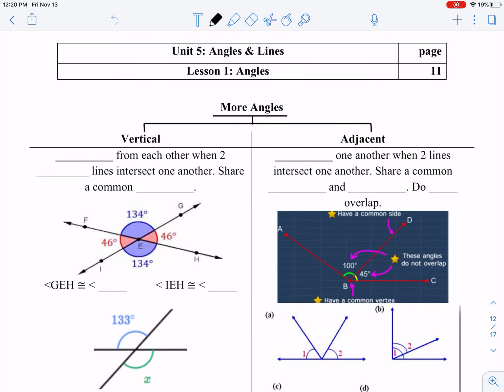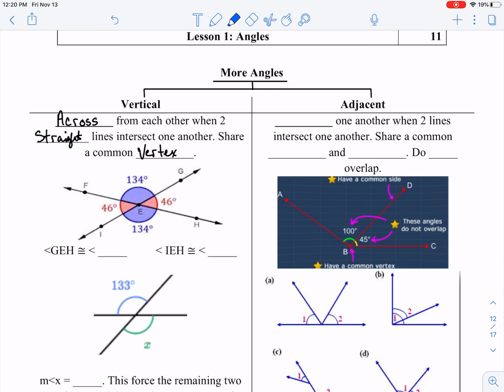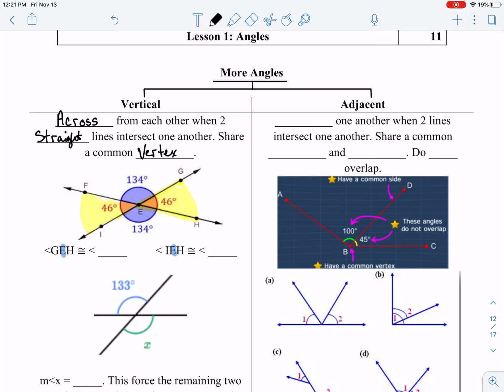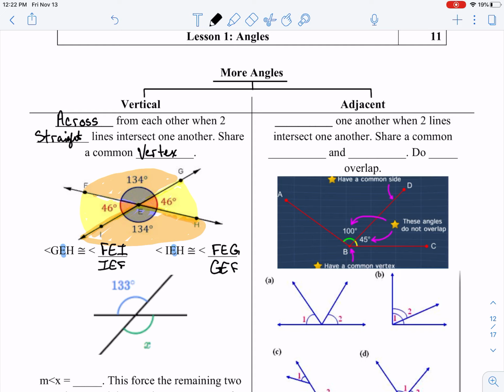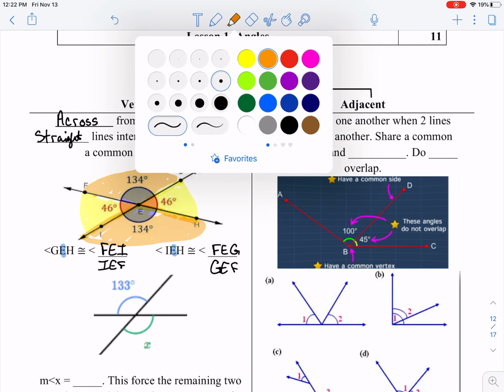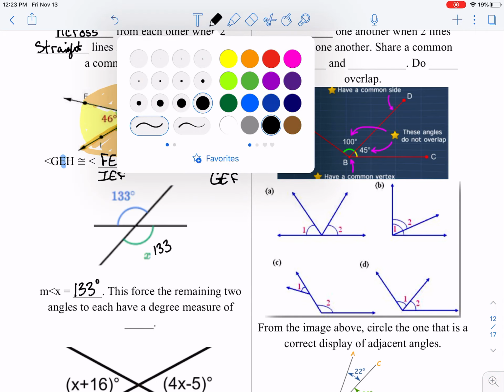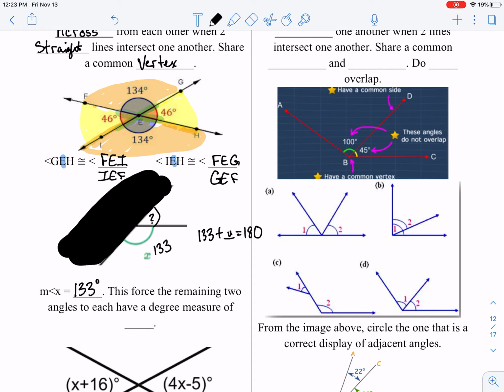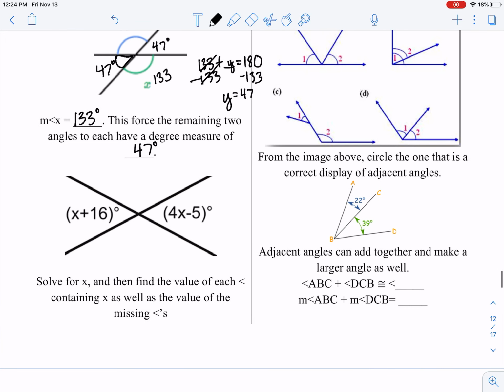Math 2 | Angles & Parallel Lines | Vertical Angles